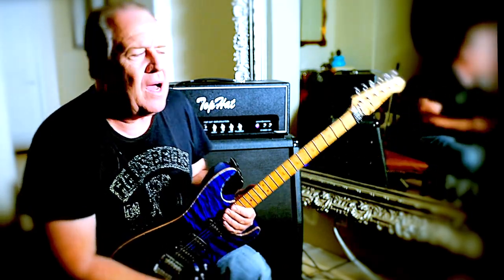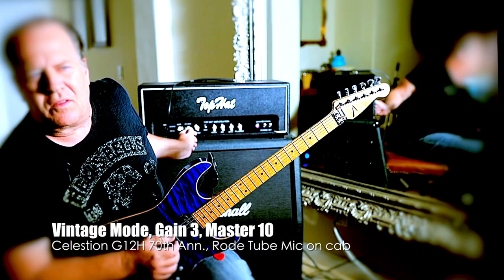TopHat Emplexador 50 watt Plexi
Top Hat, Emplexador Playthrough. Marshall 68 Plexi style amp with Dr. White.
Notice how much better a good guitar sounds( Blue Tom Anderson)  than a garbage one (White Les Paul Studio)